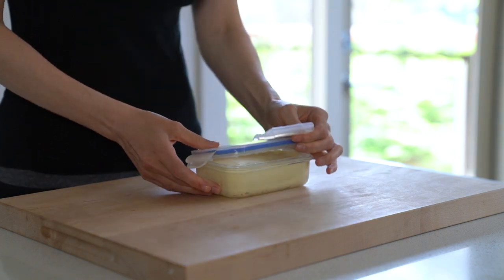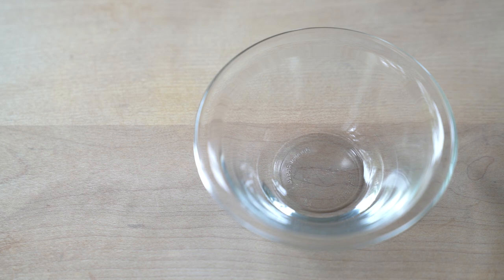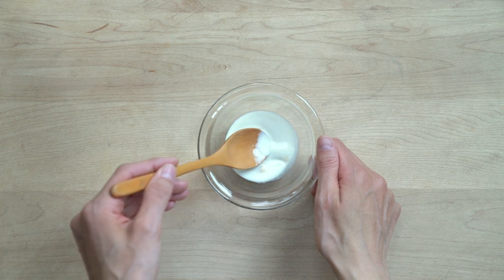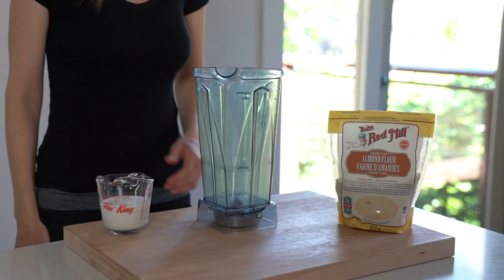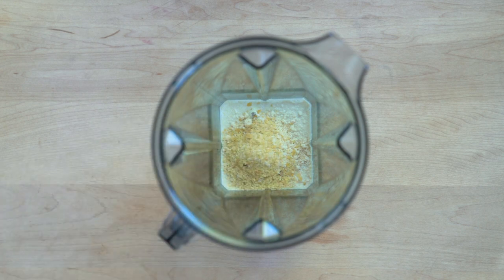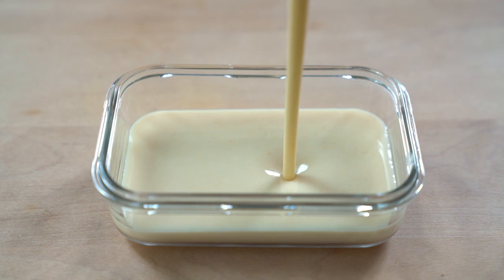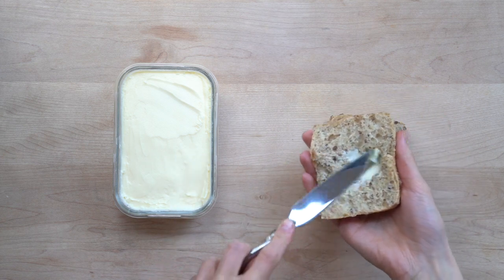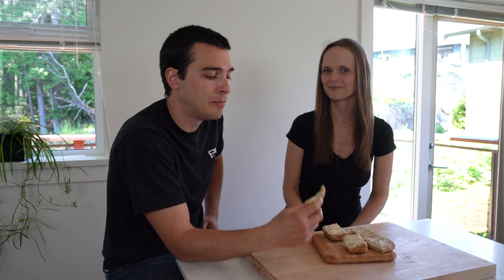Butter | Vegan, Paleo, Keto, Cultured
This vegan butter is not only a great store-bought alternative, but it’s also free of palm oil, artificial colors, flavors, and preservatives. It’s smooth, creamy, rich, and spreads and melts just like regular butter. While it’s not real butter, it’s pretty close. I love to spread it on a piece of bread, add it to mashed potatoes, or bake with it.

IMAGE:
Darkbird 77 - Butter cutting by knife